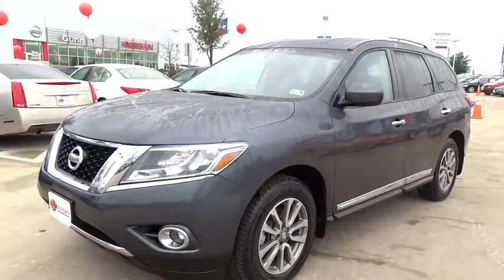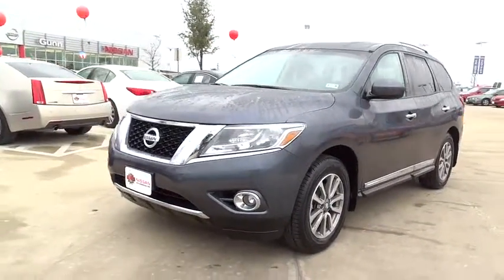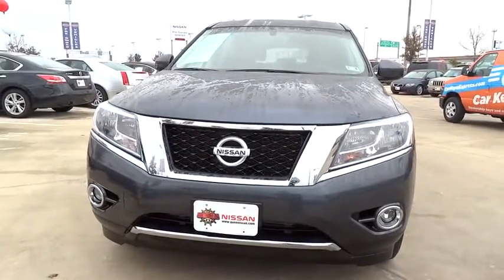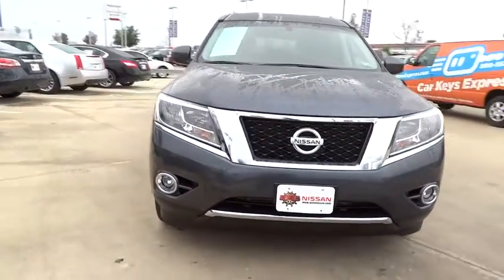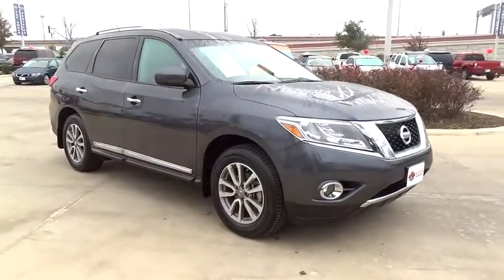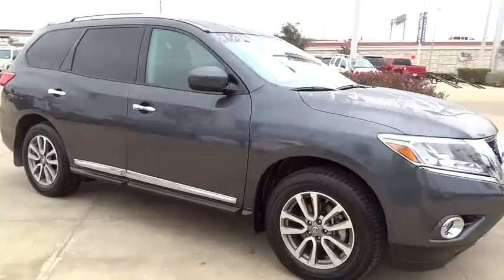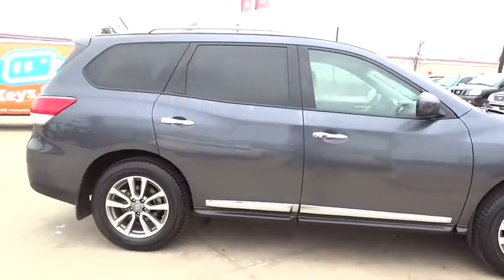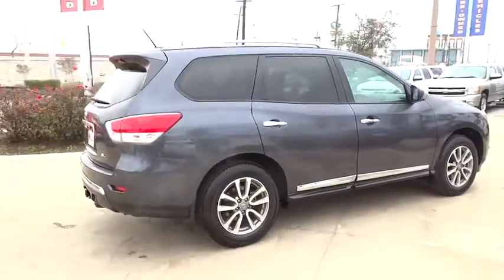2013 Nissan Pathfinder San Antonio, Austin, Houston, New Braunfels, Helotes, TX N50213A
2013 Nissan Pathfinder

Gunn Nissan
12838 San Predro

Clean Carfax - 1 Owner, Local Trade, and All Services up to Date. Nissan Certified. Call and ask for details! Ready to roll! San Antonio, Nissan, Bexar, 78209.Want to save some money? Get the NEW look for the used price on this one owner vehicle. Previous owner purchased it brand new! Nissan Certified Pre-Owned means you not only get the reassurance of up to a 7yr/100,000 mile Warranty, but also a 156-point inspection/reconditioning, 24/7 roadside assistance, trip-interruption services, and a complete CARFAX vehicle history report. With plenty of passenger room, you won't have to worry about being cramped when it's more than just you in the SUV. Gunn Nissan, when we say Certified we show you the proof. Just ask to see the service records.